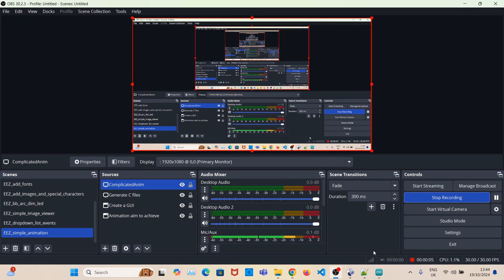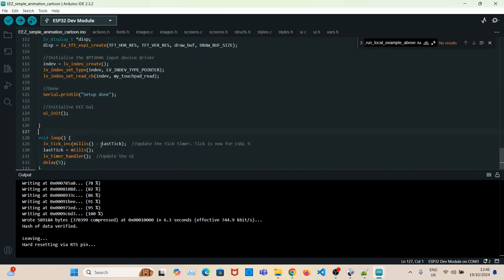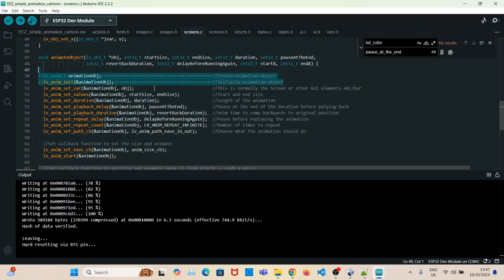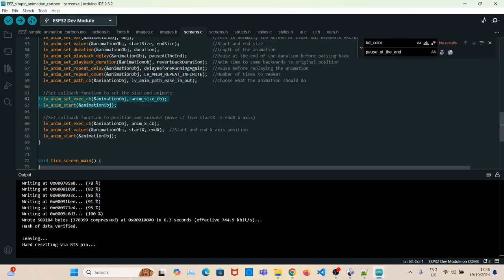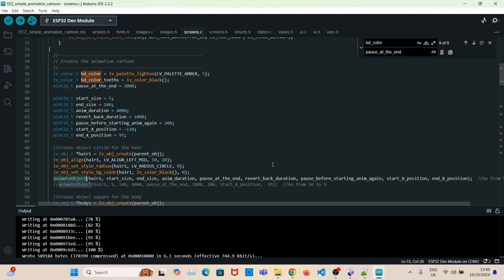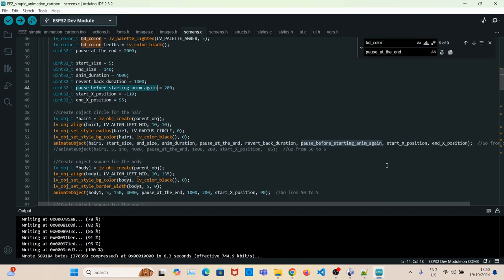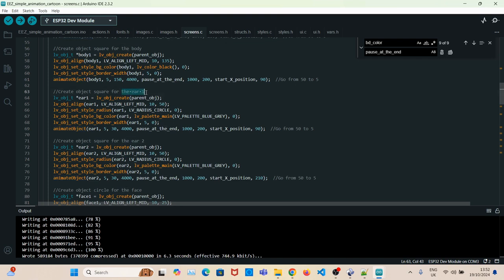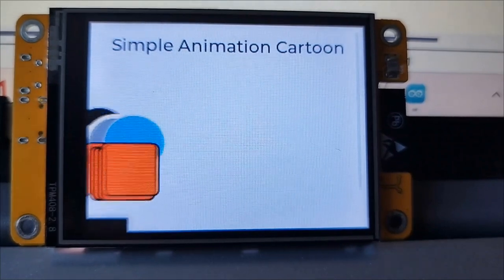LVGL ESP32-2432S028R Use Animation to create a moving cartoon(Beginner)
Chapters:
00:00 - Aim to create Animation cartoon?
00:10 - Create EEZ Studio project and add label for header?
00:32 - Build and generate C files for Arduino?
01:35 - Add animation and callback code?
01:55 - Explain the animation and callback function?
04:10 - Add code to create the animation?
04:45 - Explain animation code?
07:45 - How to set animation obj to circle?
08:17 - Final Result?

Software Used:
ESP32 Dev Module
Arduino 2.3.2
LVGL 9.1.0

Assumes:
  - This has lots of examples
 - Installl EEZ Studio
 - you've already setup all the required libraries for ESP32-2432S028R and LVGL
   - Great setup instructions
   - Lots of tutorials
   - This has lots of examples for LVGL
 - Arduino examples are great source too
 - you've done basic tutorials for LVGL with CYD